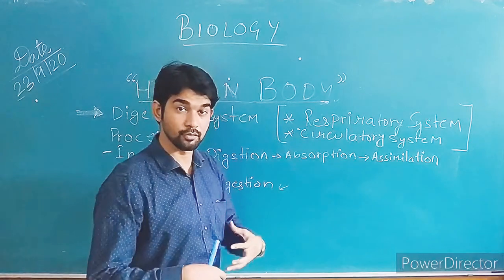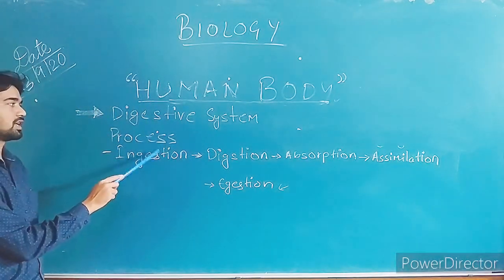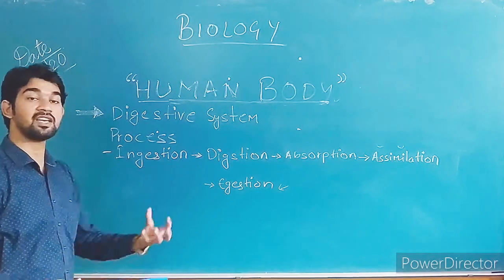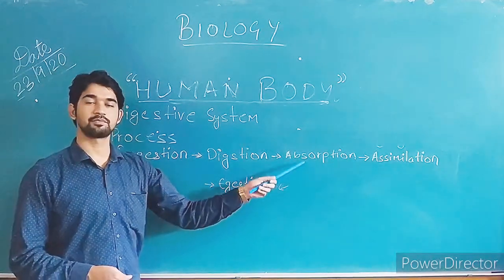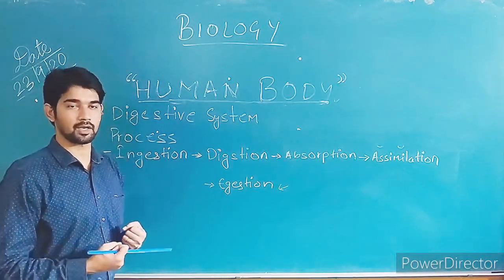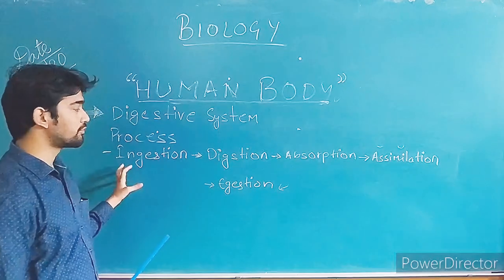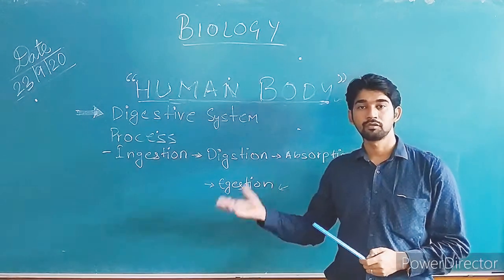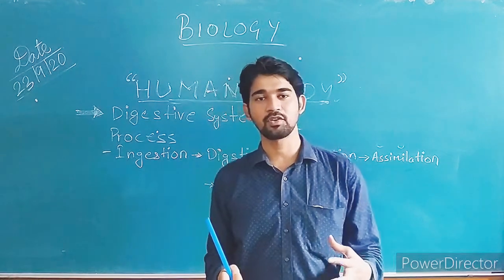Digestive System (Human Body) introduction (ICSE)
This video includes basic into for human digestive system as per ICSE syllabus